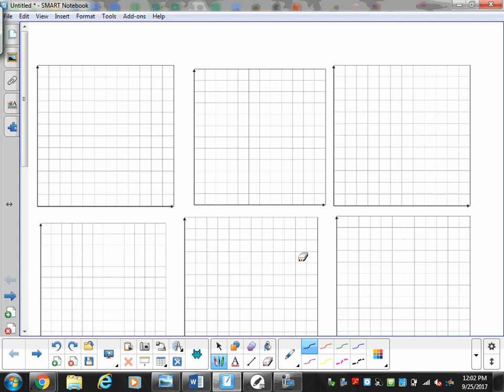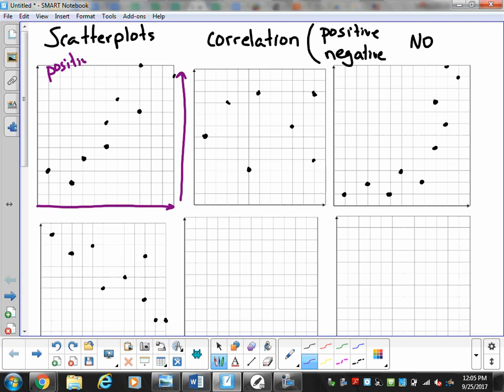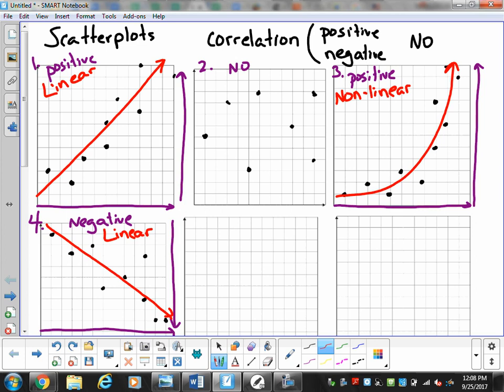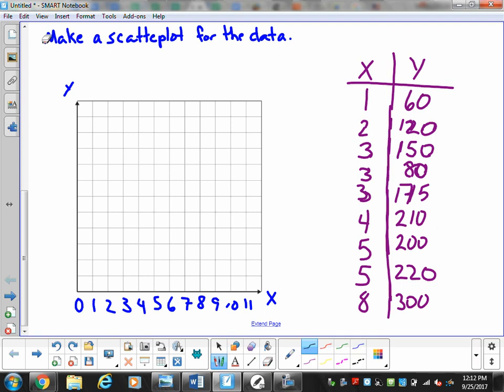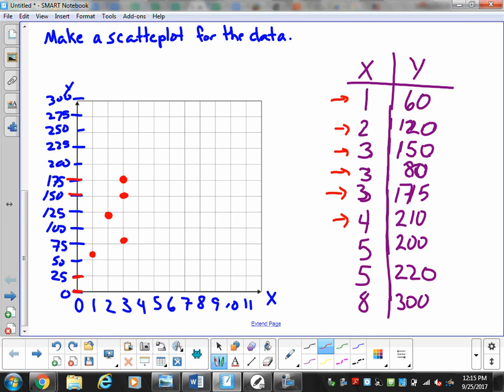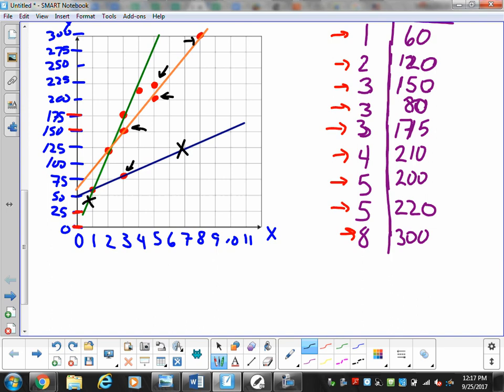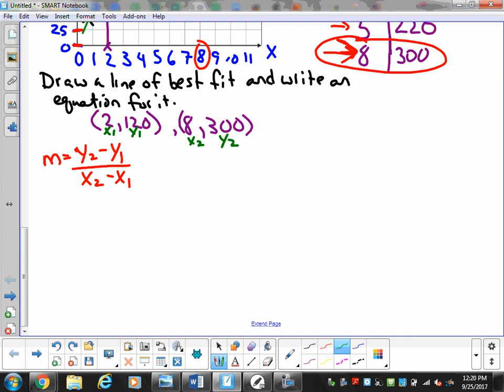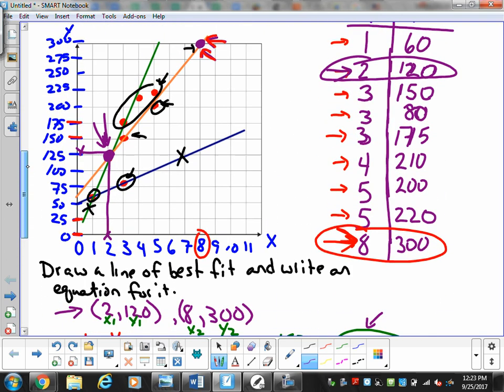Notes 9 25 17 Scatter Plot Video